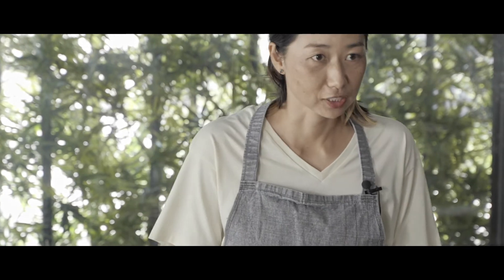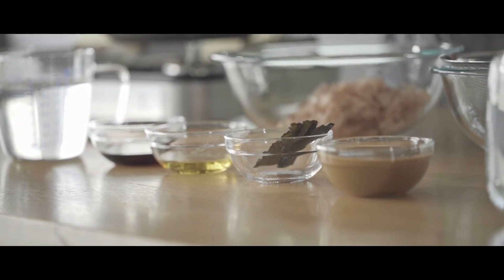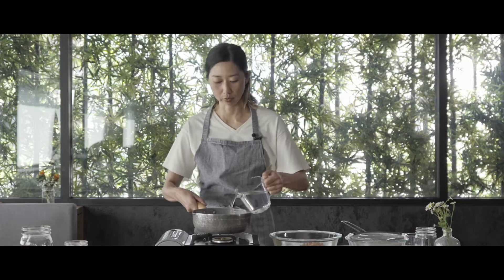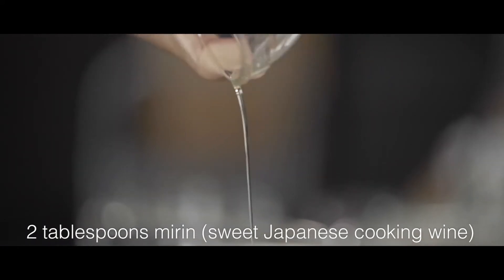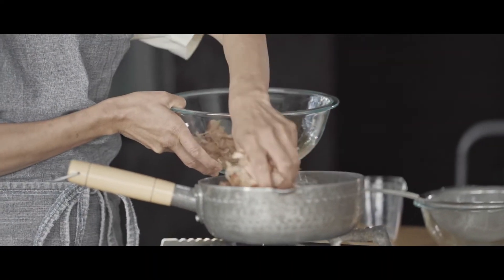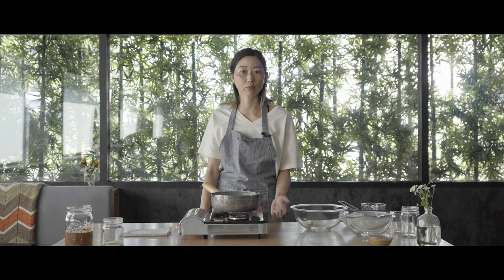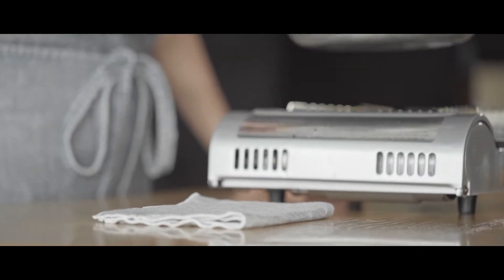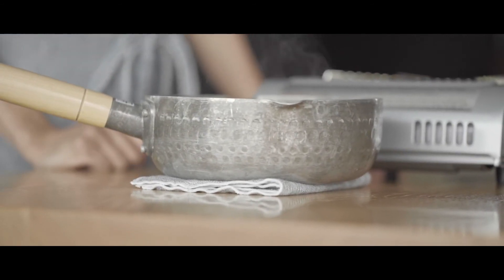Dress Up Your Dinner Part 2 | Goma-tsuyu (Sesame Dashi Dipping Sauce)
Dress Up Your Dinner series with Los Angeles-based chef Kuniko Yagi introducing easy, adaptable ways to bring a Japanese twist to a typical meal: dressings and sauces!

●　Goma-tsuyu (Sesame Dashi Dipping Sauce)
¼ cup Seasoned Dashi (recipe below)
½ cup Goma-dare Sesame Dipping Sauce (recipe below)

Whisk the ingredients together well in a bowl.

Yield: ¾ cup
Refrigerate up to 3 days.

**Seasoned Dashi**
1 cup water
2 tablespoons usukuchi (light colored) soy sauce
2 tablespoons mirin (sweet Japanese cooking wine)
1.5-inch square piece kombu seaweed
Handful of bonito flakes

Combine all the ingredients in a pot and bring to a boil. Remove from heat and cool down to room temperature. When cool, strain and discard solids.

**Goma-dare (Sesame Dipping Sauce)**
 2 tablespoons granulated sugar
1 cup white sesame paste (tahini)
1 cup soy sauce

Refrigerate up to 1 month.

●　CONNECT WITH JAPAN HOUSE LOS ANGELES